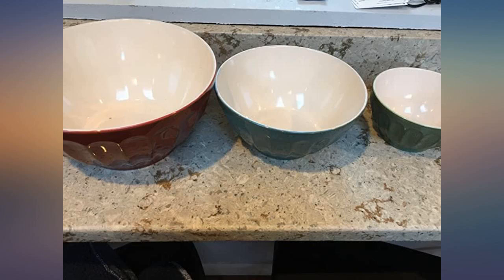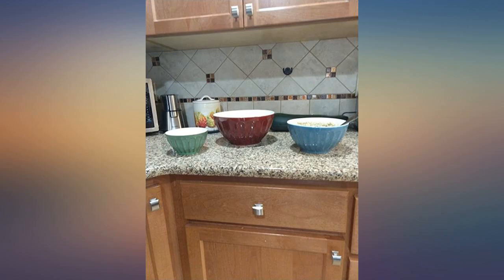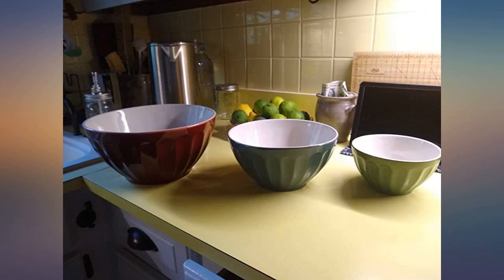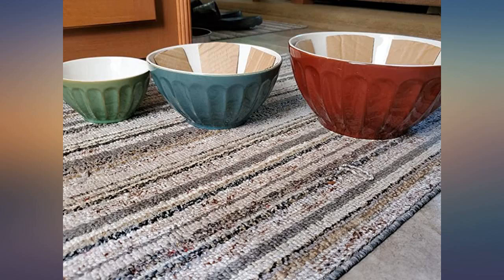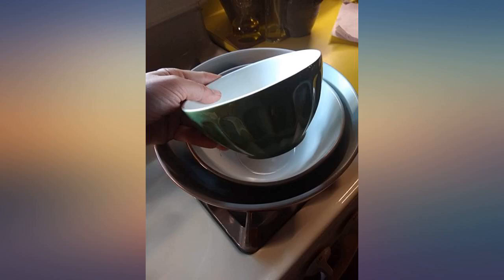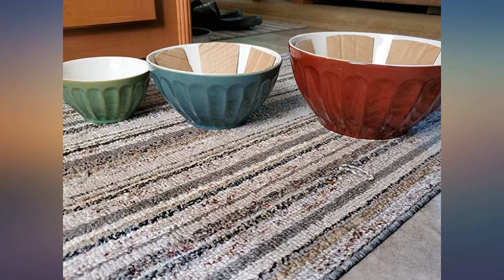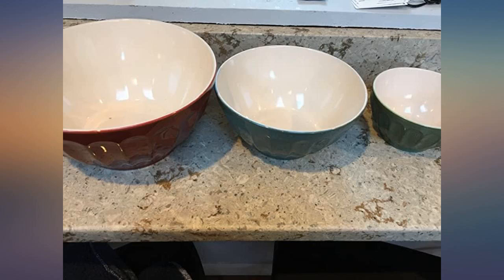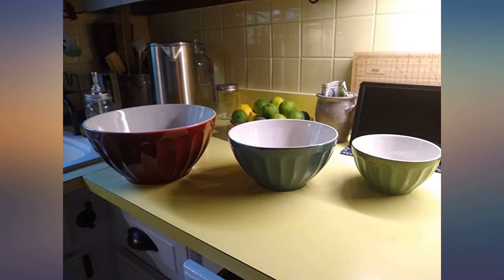KooK Color Ceramic Mixing//Serving Bowls, Large, Medium, Small, Nesting, Set of 3 review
Main Features:
by entering your model number.. These Nesting Bowls are a kitchen lovers delight. A great Ceramic make, gives these bowls long lasting durability.. Can be used for serving salads and snacks or mixing your batter when you make those delicious baked treats. Come in a handy set of 3.. The color of these bowls makes even your food preparation look exciting and vibrant.. They are perfectly stackable so you don't have to worry about the space in your cabinets.. Dishwasher Safe.

amazon reviews, reviews, customer reviews, best mixing bowls, cheapest mixing bowls, cheap mixing bowls, best bakeware, cheapest bakeware, cheap bakeware